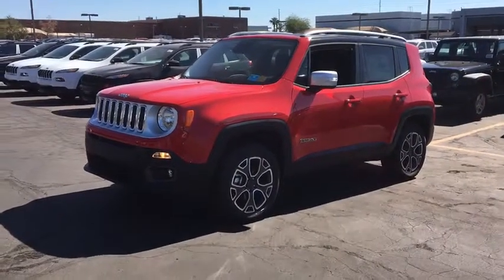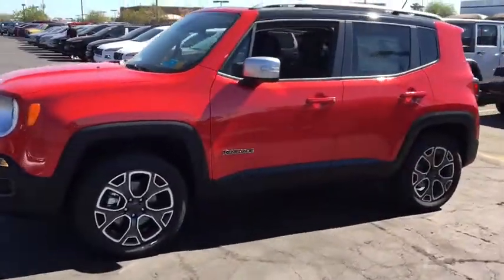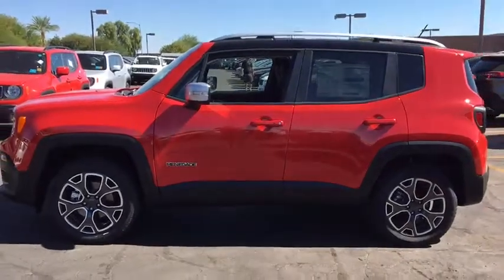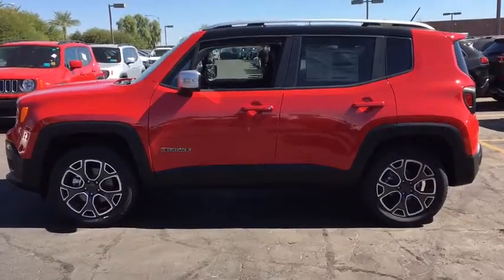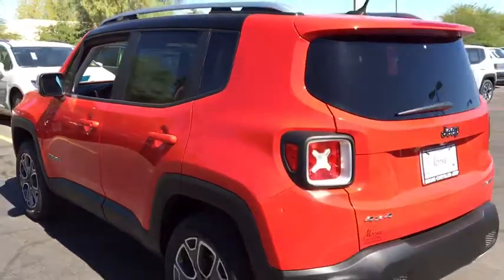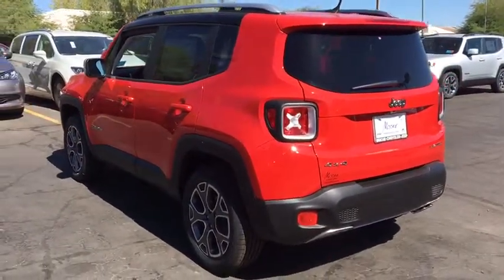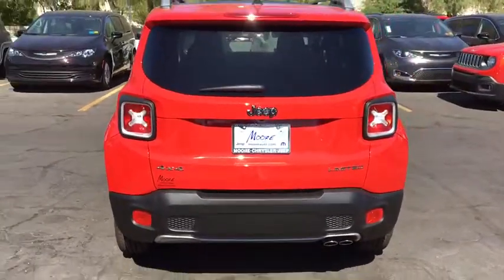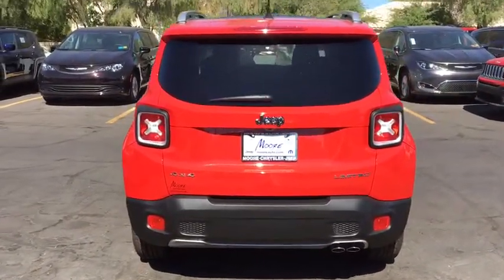2016 Jeep Renegade Peoria, Surprise, Avondale, Scottsdale, Phoenix, AZ 45473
2016 Jeep Renegade Limited - Stock#: 45473 - VIN#: ZACCJBDT3GPE12976